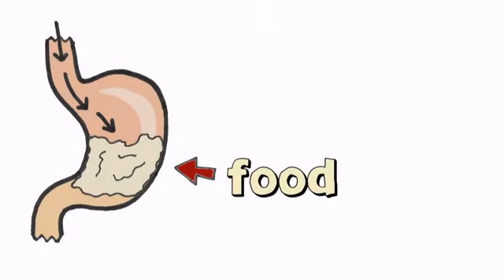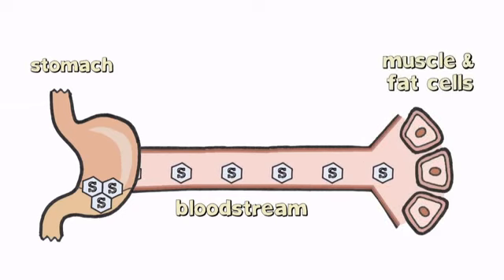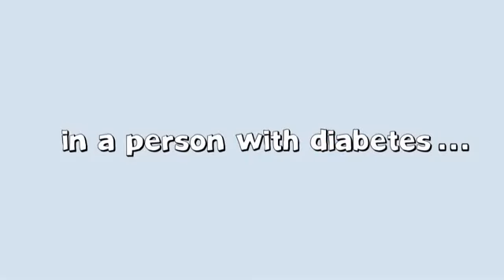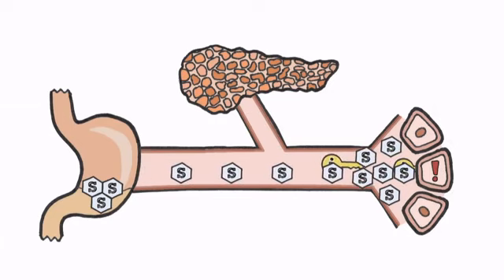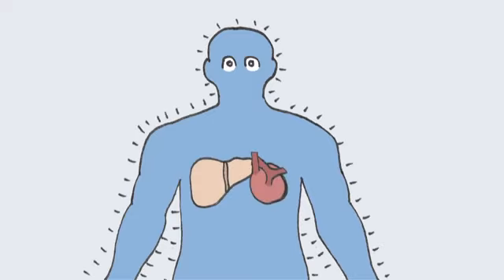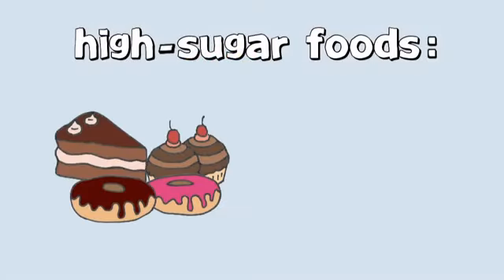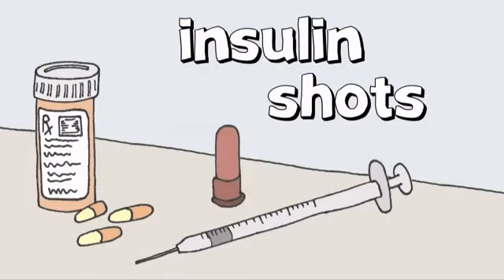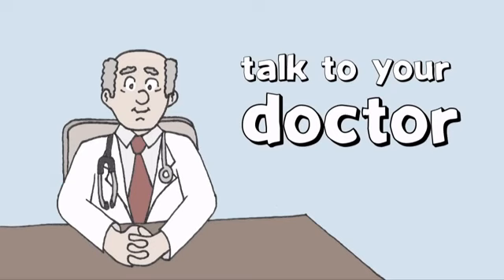Mystery of diabetes revealed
Approx 422 million people worldwide have diabetes. It is the leading cause of death.